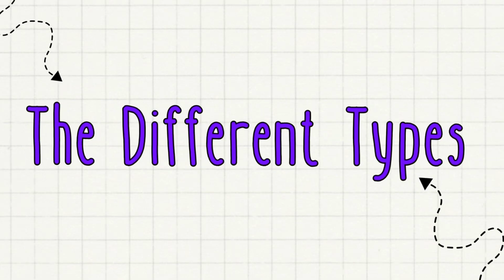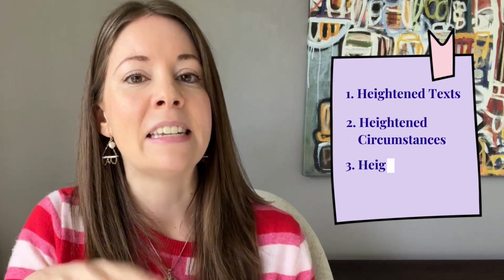What Heightened Text Actually Is (And Why You Should Care!)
Worried you’re botching your Shakespeare monologue? I’ve got you covered. Grab my free guide to learn exactly how to prep.

If you need to level up your Shakespeare monologue fast, join me LIVE for my Acting Shakespeare Foundations course! 4 classes and every single one moves the needle to help you stand out in your audition.

Worried you’re botching your Shakespeare monologue? I’ve got you covered. Catch my exclusive mini training, 3 Big Shakespeare Mistakes (you don’t know you’re making). Here it is

Working on heightened texts is super useful for actors because it helps us become versatile actors! In this video, I explained what "heightened" text actually means, give examples of different types of heightened texts and styles (not just Shakespeare!) and give you tips on how to act them.

RESOURCES TO HELP:

START HERE ✨
3 Big Shakespeare Mistakes You Don’t Know You’re Making ❌
My exclusive video training that walks you through exactly what you’re missing and how to fix it

AUDITIONING FOR DRAMA SCHOOL? You need this 👇🏼
Drama School READY - Not just Shakespeare - this is the complete toolkit you need to prep everything, from strategy, to monologue prep, to mindset.

ONE-ON-ONE COACHING 💪
If you need tailored help to whip your monologue into shape, consider me your Shakespeare Personal Trainer. Let's nail that audition!

ALL ACCESS PASS 🎟️
If you’ve watched a bajillion of my videos and you’re internally screaming, “I want to learn from Sarah!”, then you want Shakespeare School. My massive library of video tutorials, worksheets, class replays AND live online classes with me.